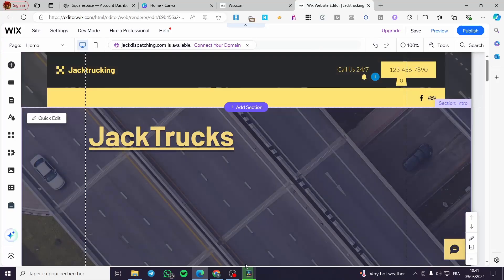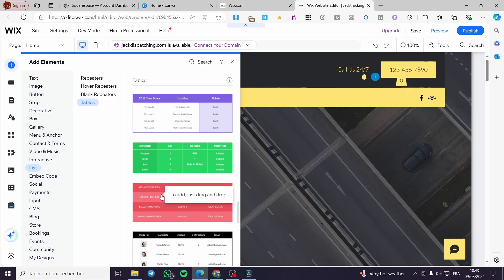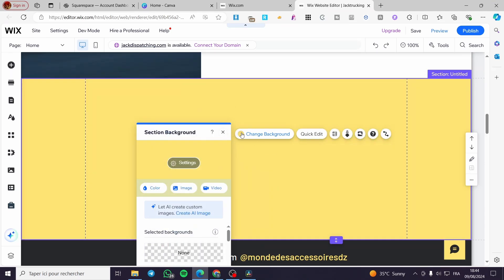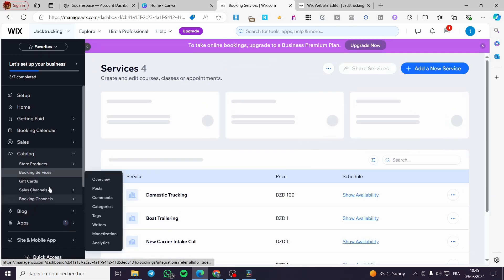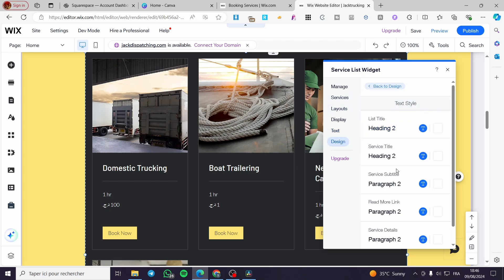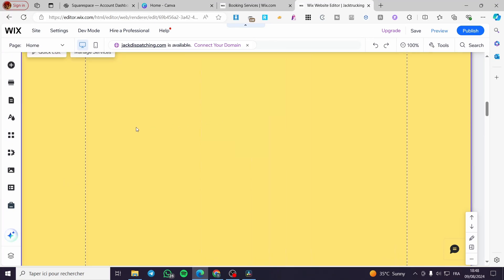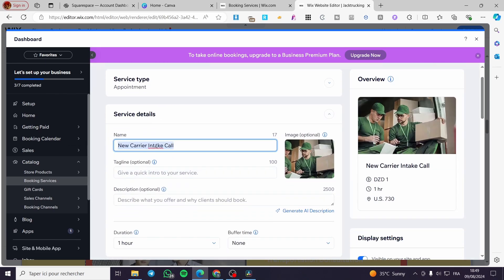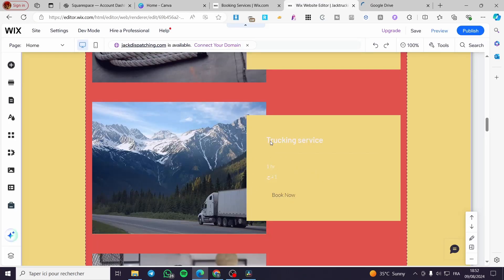How to Add a Service List to Wix Website | Full Tutorial 2025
If you are looking for a video about How to Add a Service List to Wix Website , here it is!